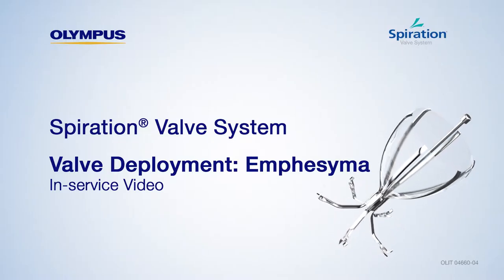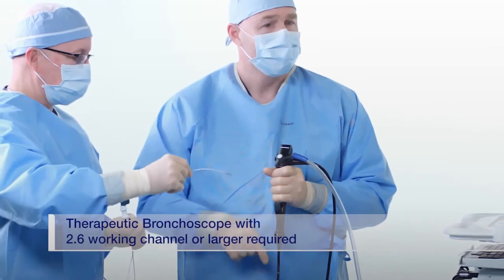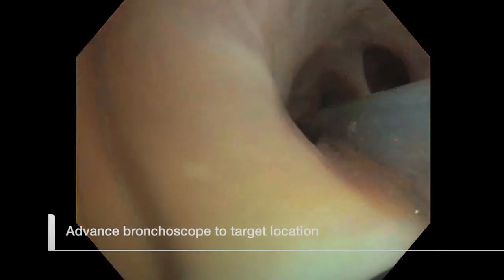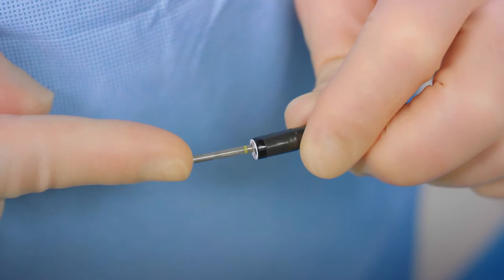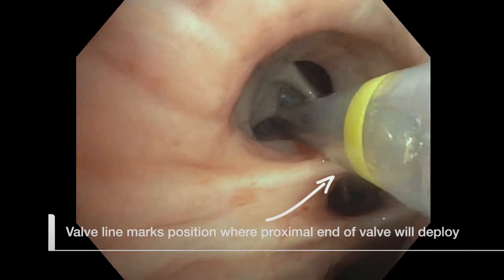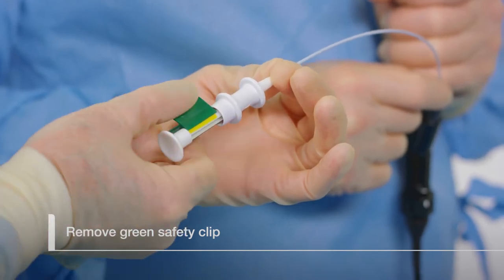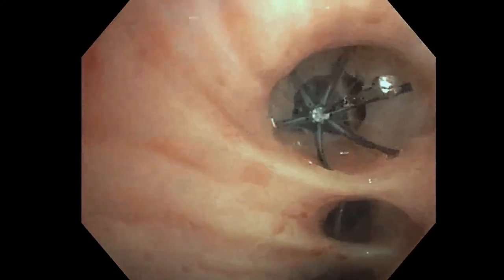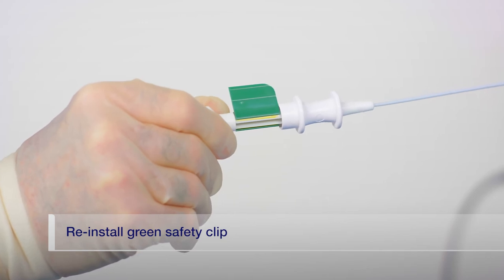Olympus Academy - Valve Deployment, Emphesyma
A step-by-step overview of the proper steps for deploying the Spiration Valve.

This video has been provided by Olympus Respiratory America.